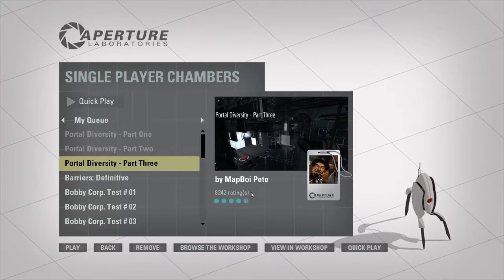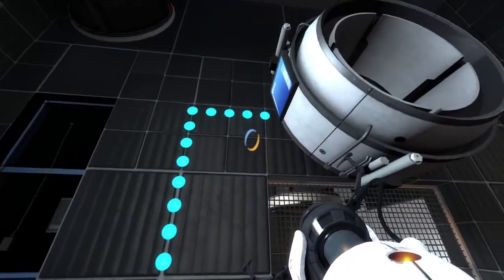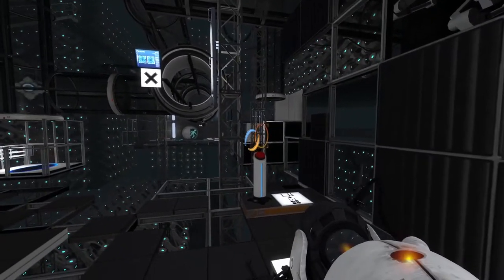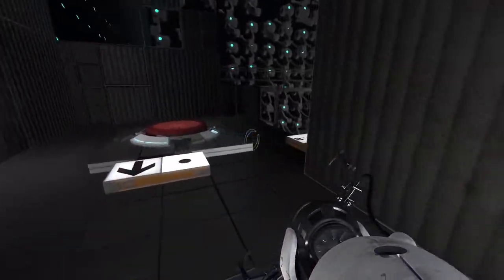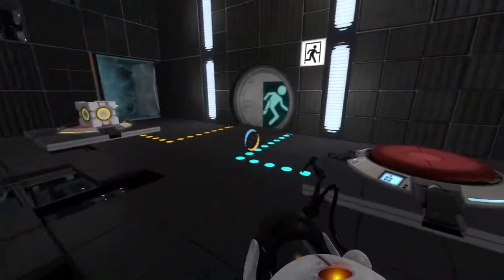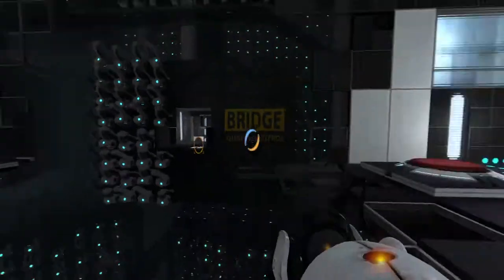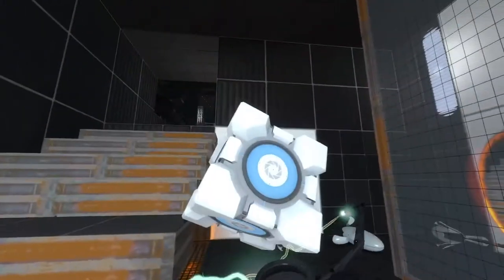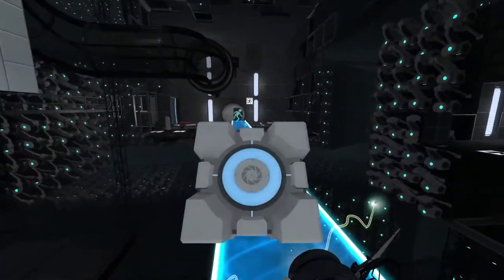Portal 2 Workshop - Portal Diversity Part 3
Thanks to Mapboi Pete for the chamber.
Portal 2 is the second game in the Portal series by Valve. After the events of Portal, Chell was taken back into Aperture Laboratories by a Party Escort Bot and placed in suspended animation by employee Doug Rattmann, who used graffiti to communicate with Chell in Portal. By the time the second game starts, Chell has been in suspended animation for who knows how long and the complex is on the verge of destruction. Wheatley, a personality core, helps Chell attempt to escape through the test chambers from Portal, but in the process, they accidentally awaken a dormant GLaDOS who separates the duo and rebuilds the complex.